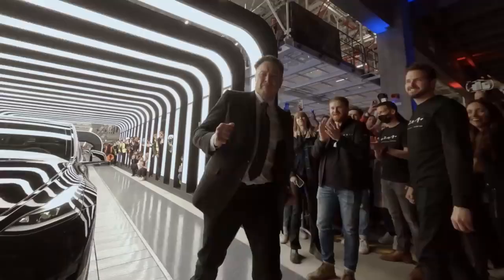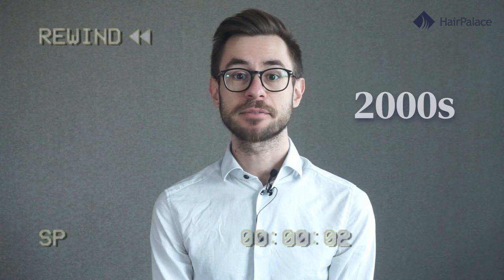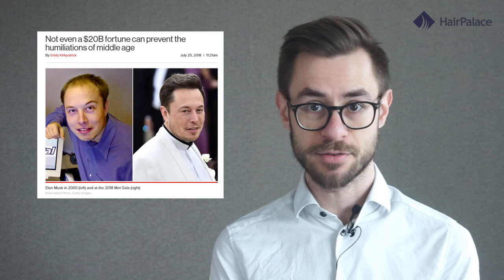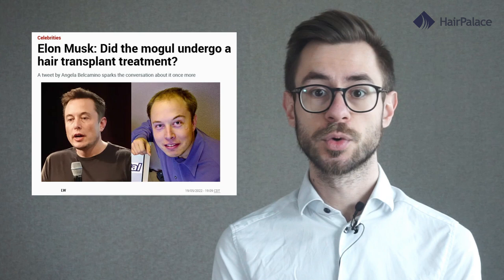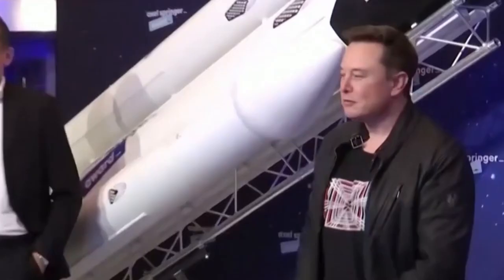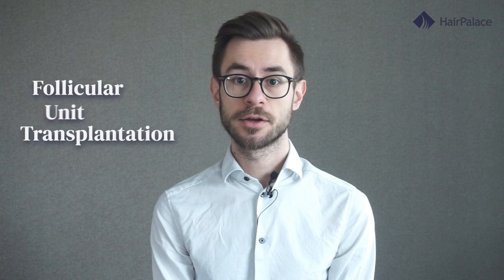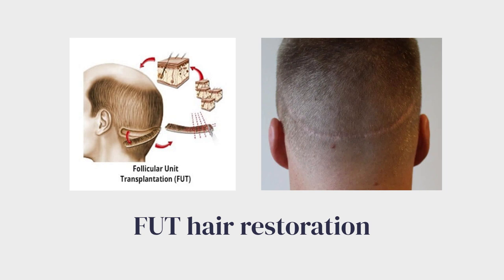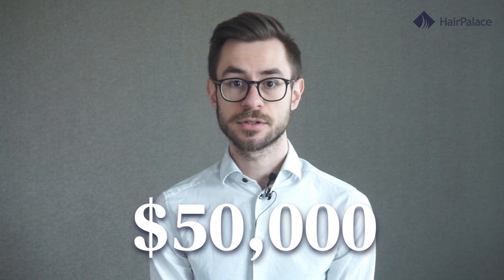Elon Musk's Hair Transplant [Shocking Before and After Photos]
Elon Musk's Hair Transplant was the most expensive procedure in history.

He is the most successful entrepreneur in history. He is known for his numerous ventures, including Tesla, SpaceX, and most recently, his purchase of Twitter.

But even the richest man on the planet is vulnerable to male pattern baldness.

So when did he start balding? How did he regain his hair? And could you go down the same route?

Check the Shocking before and after photos!

Find out from this video!